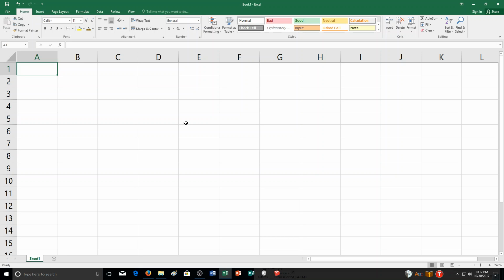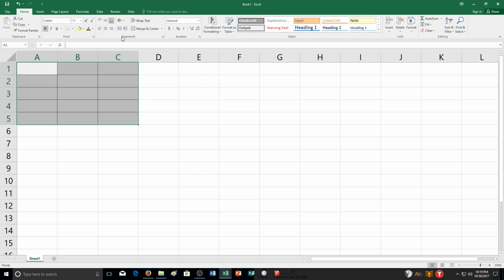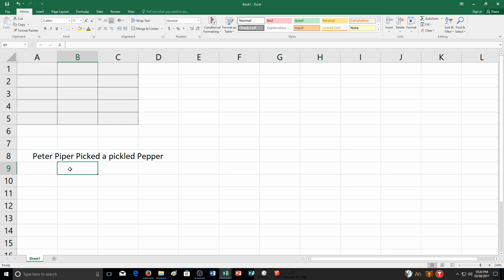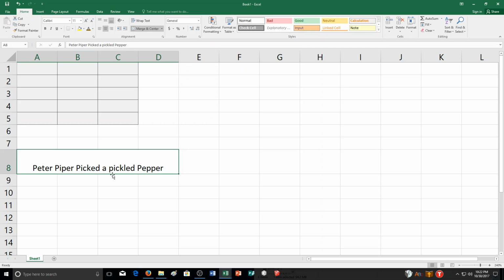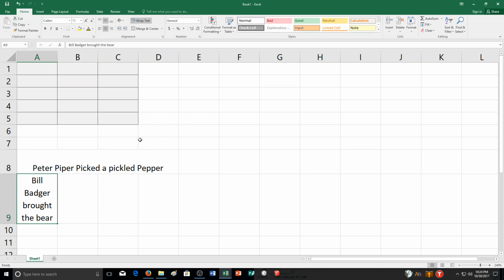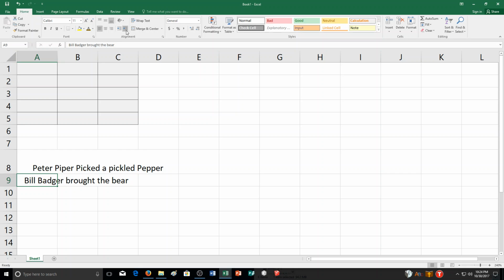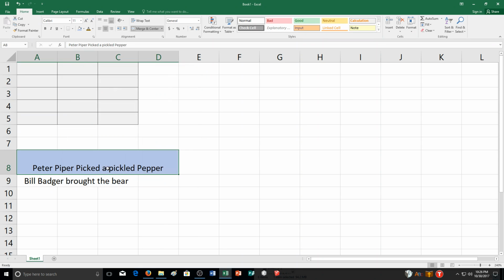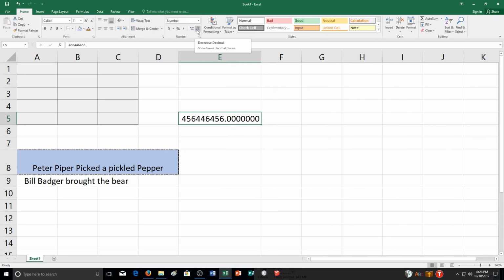Excel Ch1d: Worksheet Formatting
This is an explanation of the information in Excel Ch1 Part d just before Exercise 4.